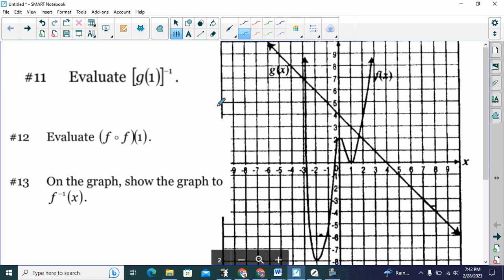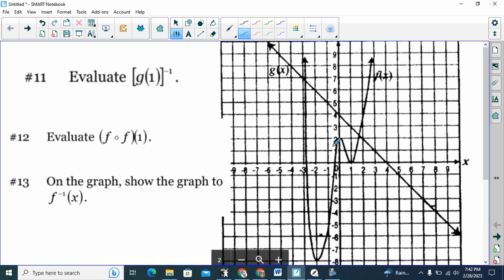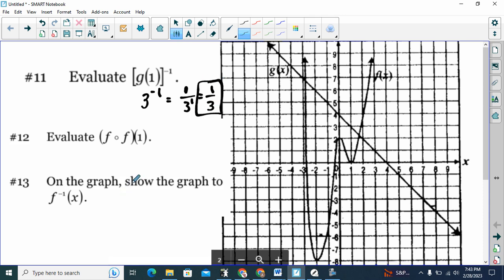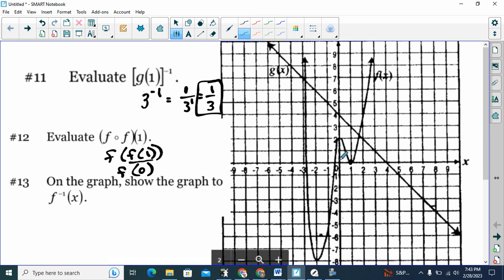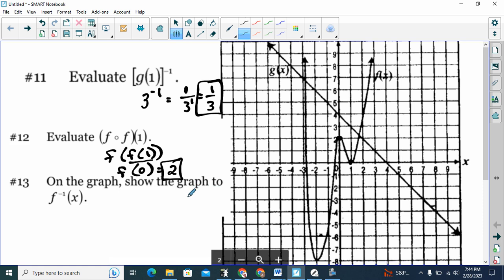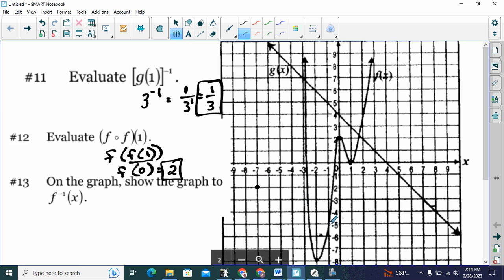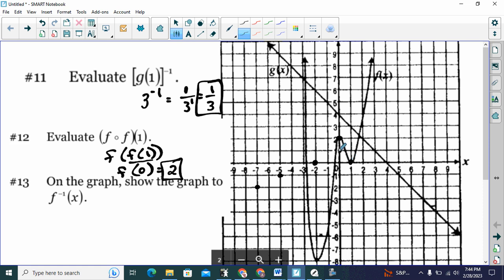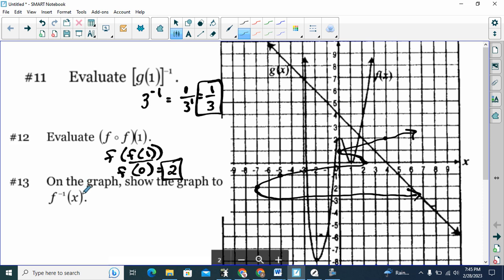Honors Algebra 2 - Unit 6 Study Guide #11-13